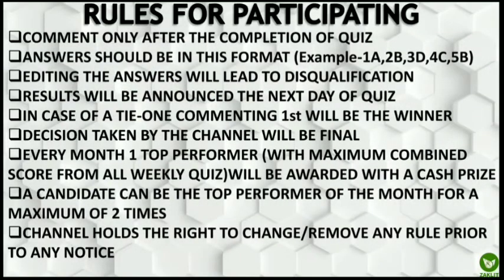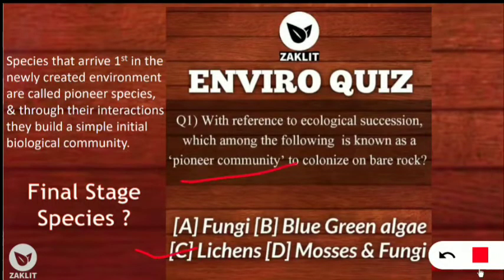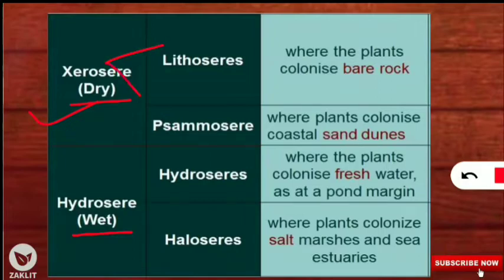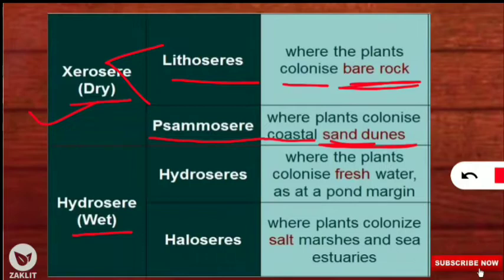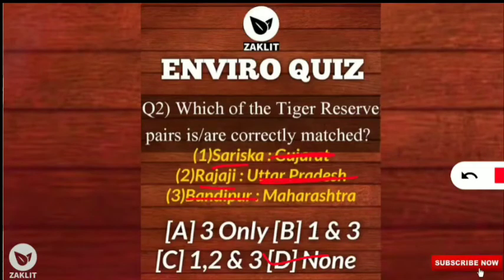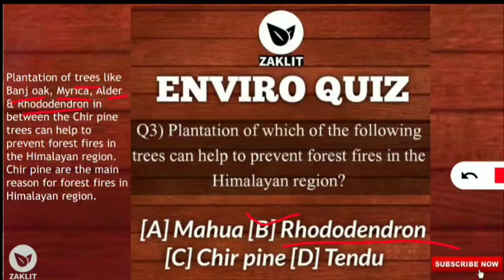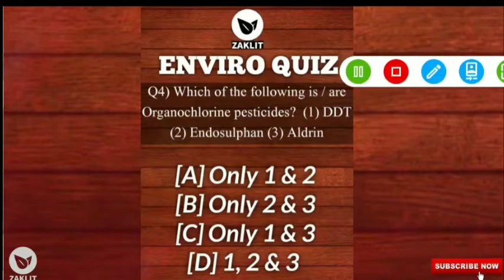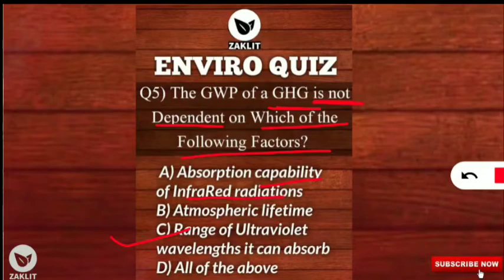🔴EnvironmentalScience Short Concepts_Quick Discussion(Part 69)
🌟DISCUSSING QUESTIONS for Environmental Science Entrances & Revealing the Name of Top Performer Of The Week
Link for the Telegram Group👇

Myself Syed Zaki Ahmed-Former Educator at UNACADEMY-JRF HOLDER, On A MISSION to HELP NET/SET ENVIRONMENTAL SCIENCE ASPIRANTS.
Join Us & We will work together to fulfill your DREAM.

Always Be Prepared for the WEEKLY MONDAY QUIZ CONTEST👍
PLAY,LEARN AND WIN🏆